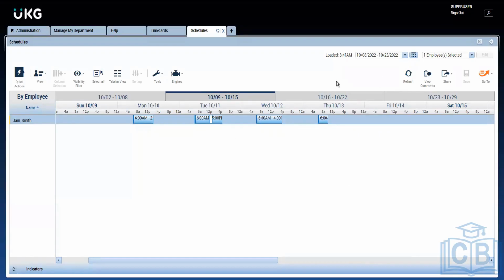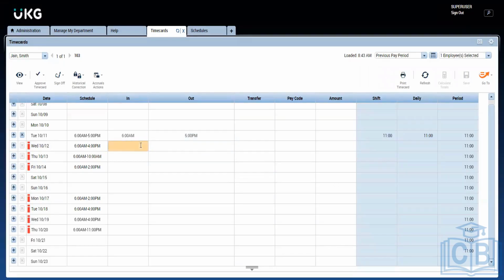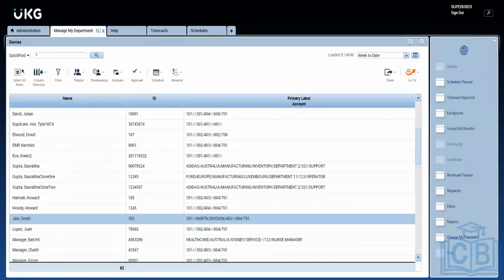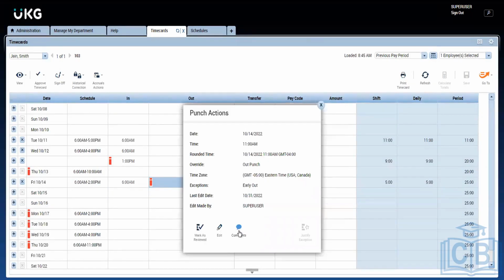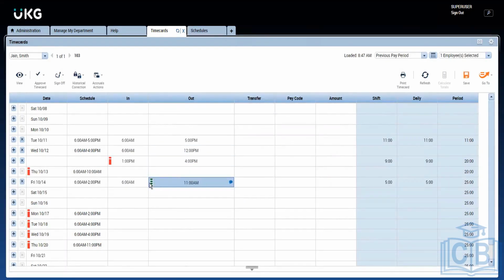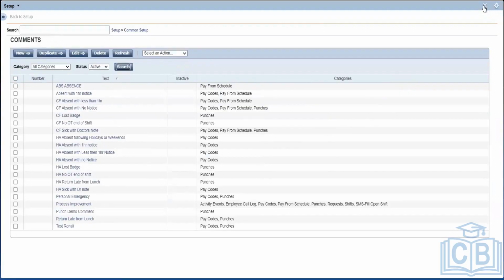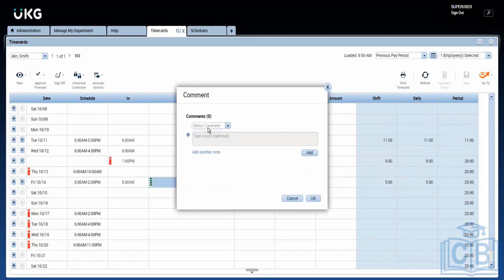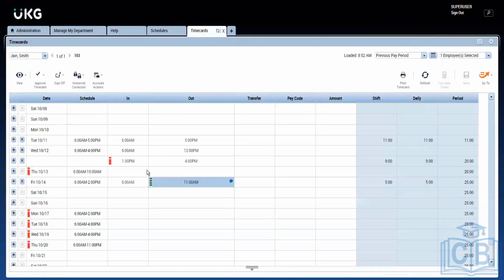Kronos Adding Schedules | Time Card Approval Kronos | Kronos Tutorial | Kronos Course | CyberBrainer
🚀 Welcome to our Kronos tutorial! 🚀 In today’s video, we’ll teach you how to add schedules and approve time cards in Kronos, making your workforce management a breeze! 🧑‍💼 Whether you're a supervisor, HR professional, or new to Kronos, this easy-to-follow guide will help you navigate the system like a pro! 🕰️

🔹 Adding Schedules in Kronos 📅: Learn the simple steps to add and manage employee schedules within the Kronos system. 📝
🔹 Time Card Approval Process ✔️: Understand how to review and approve time cards for accurate payroll and reporting. 💵
🔹 Best Practices for Scheduling and Time Approval 🛠️: Get tips on optimizing your schedule creation and time card approval process for maximum efficiency. ⏱️
🔹 Troubleshooting Time Card Approval Issues ⚙️: Discover common issues during the approval process and how to resolve them quickly. 🛠️

learn more,

Kronos Timekeeping
Adding Schedules in Kronos
Time Card Approval in Kronos
Kronos Payroll
Time Card Review and Approval
Kronos Workforce Management
Kronos Troubleshooting
Kronos Time Tracking
Kronos HR Management